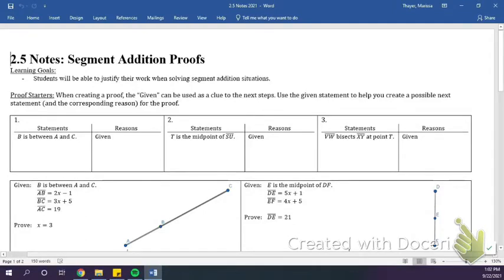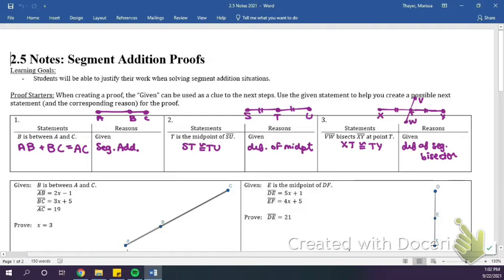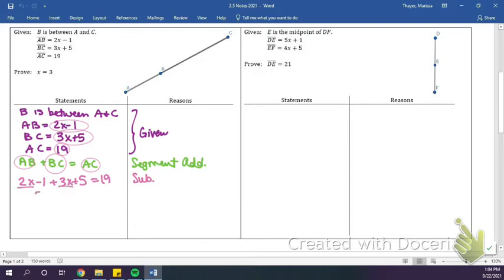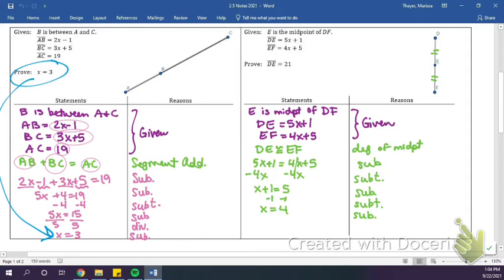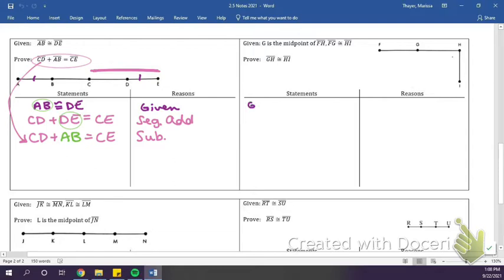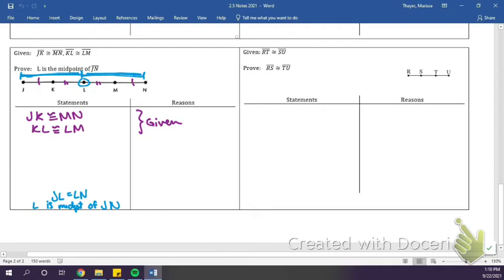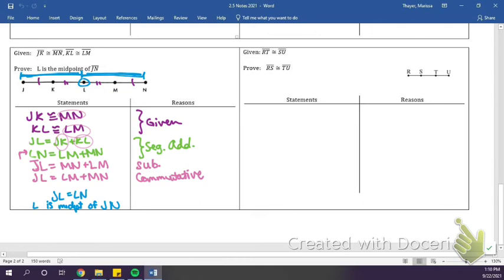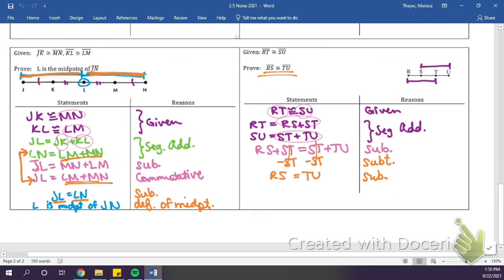Geometry 2.5 Notes 2021-2022